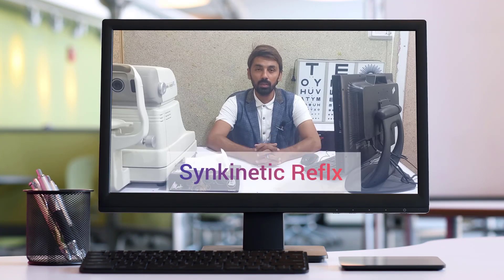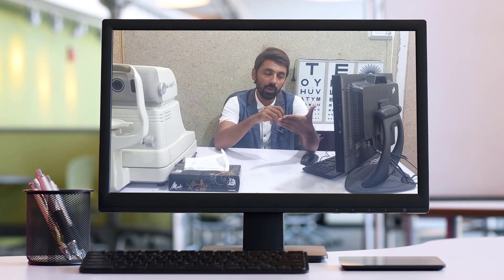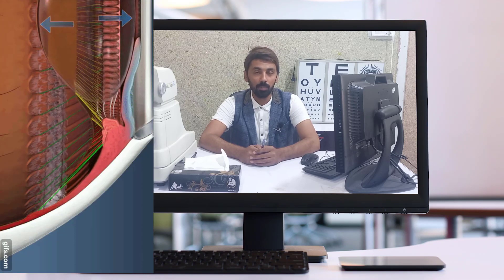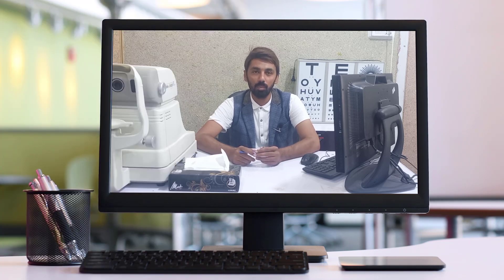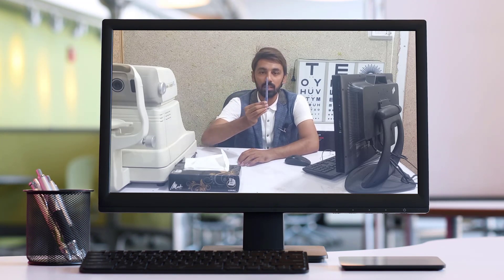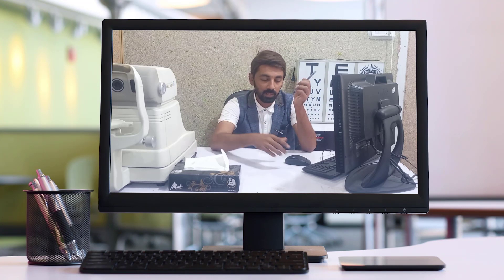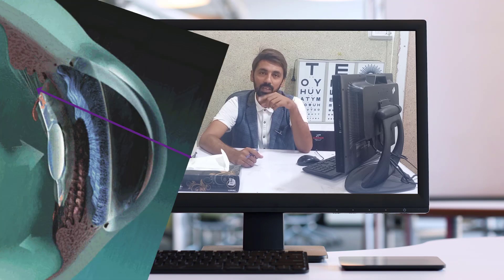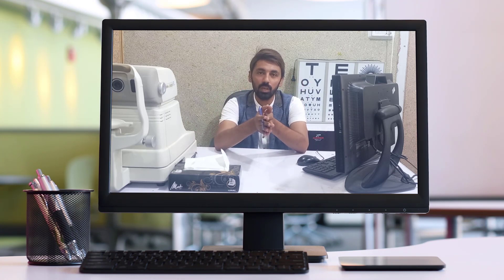SYNKINETIC NEAR REFLEX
IN THIS VIDEO WE WILL LEARN ABOUT SYNKINETIC NEAR REFLEX.
1. ACCOMMODATION
2. CONVERGENCE
3. PUPIL CONSTRICTION
How these 3 phenomena occurs in eye.